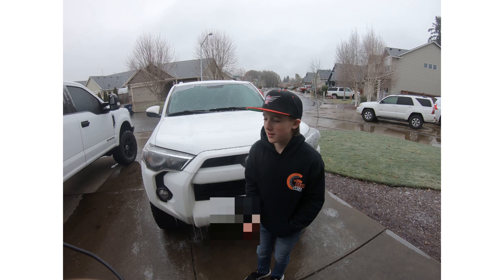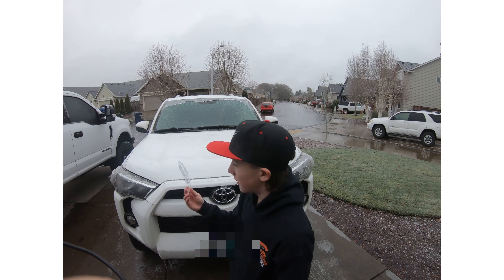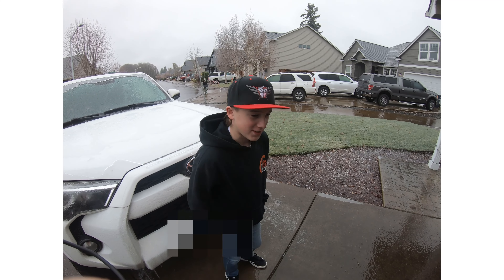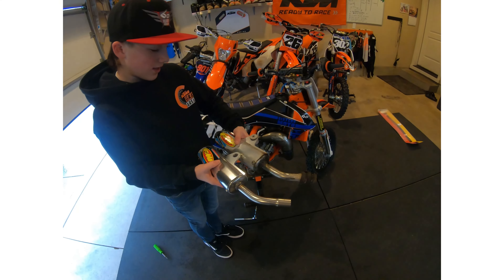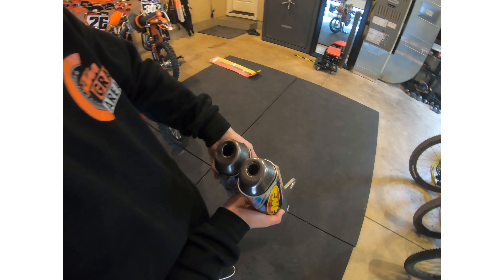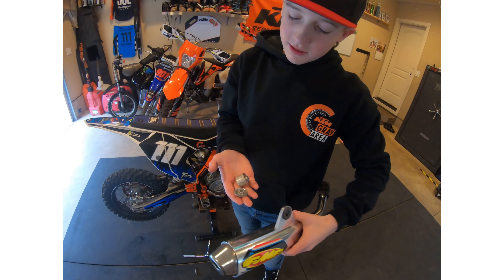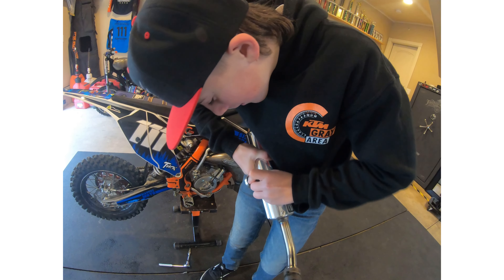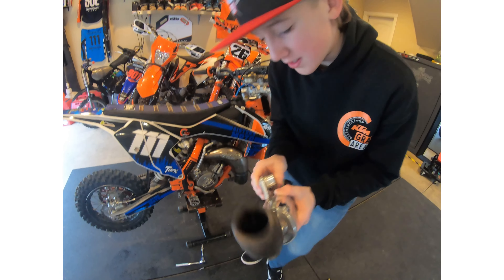FMF pipe change and sound test on the ktm 65sx. Switch from turbinecore 2 to powercore 2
Changing from the spark arrested turbinecore 2 to the powercore 2 and with a sound test on each.